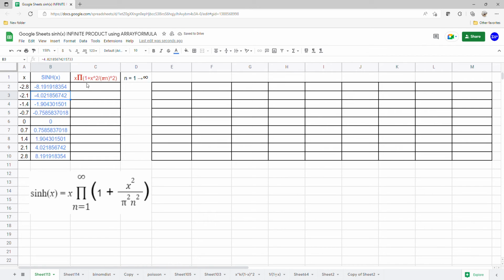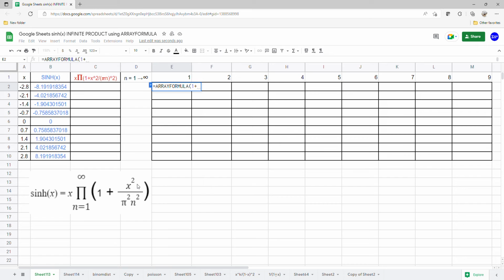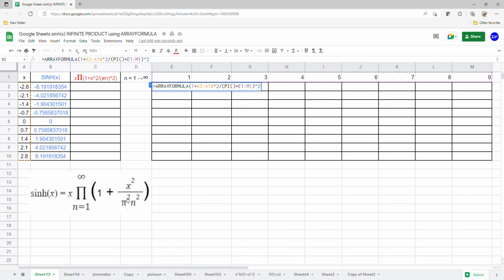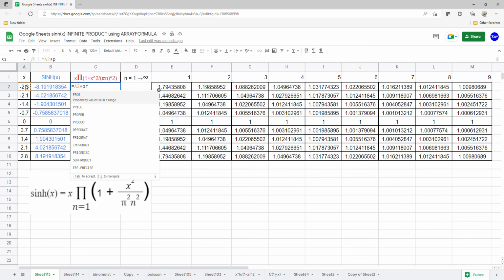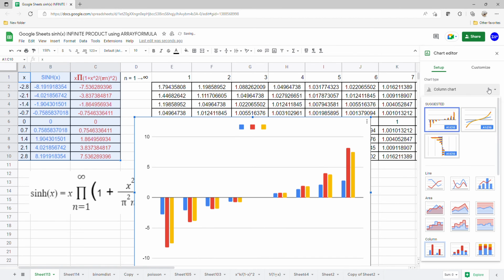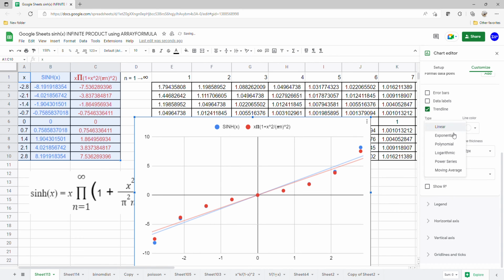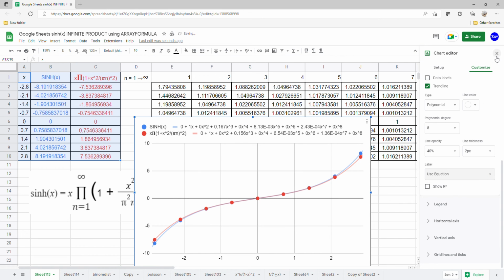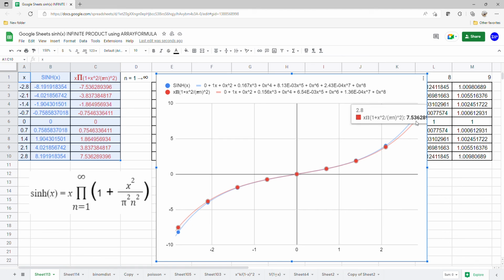Google Sheets sinh(x) INFINITE PRODUCT Series using ARRAYFORMULA and PRODUCT also found in Excel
This video shows the use of ARRAYFORMULA, PRODUCT, to generate INFINITE PRODUCT SERIES of Hyperbolic SIN function found in Google Sheets and Excel.